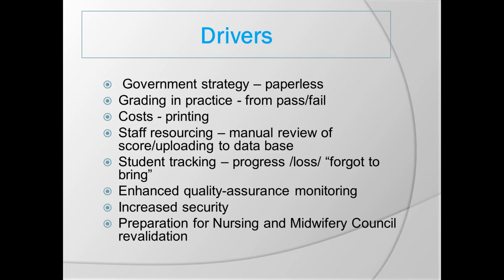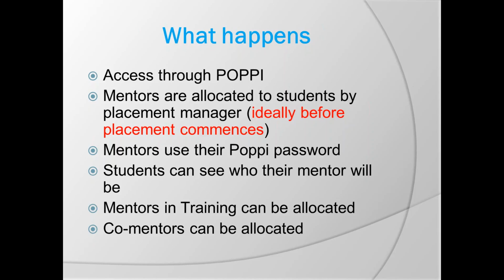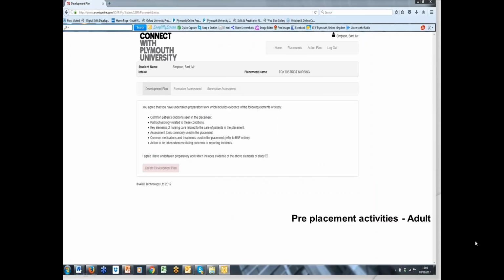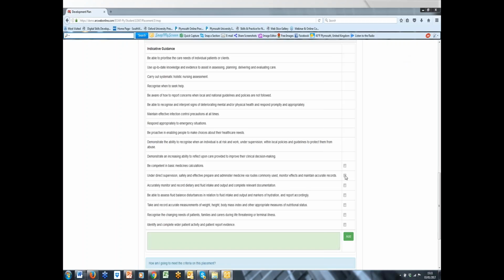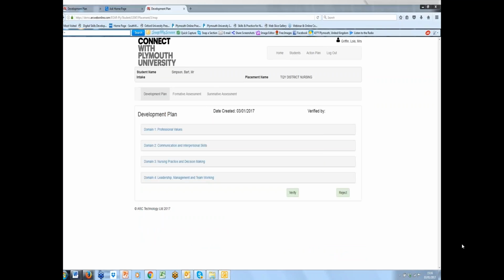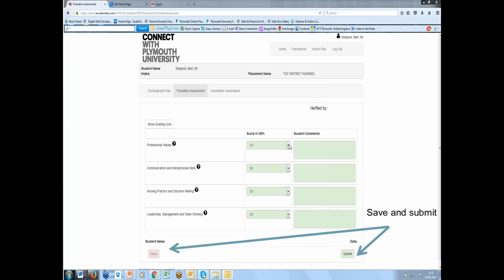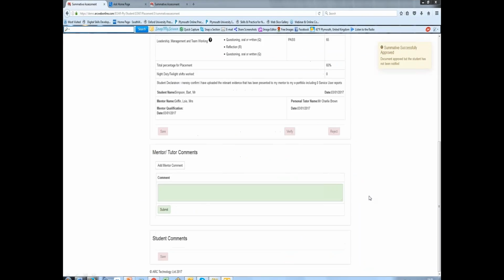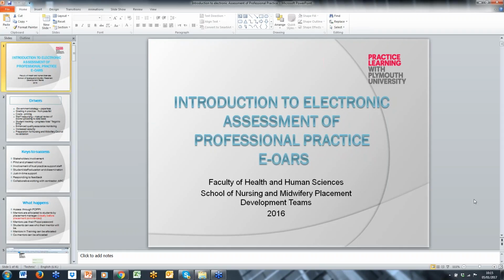2017 01 05 10 00 Introduction to electronic assessment op professional practice eOARS